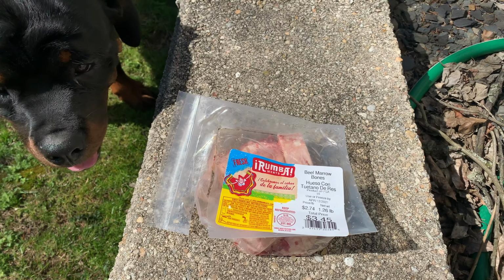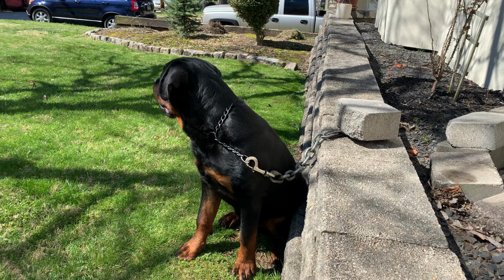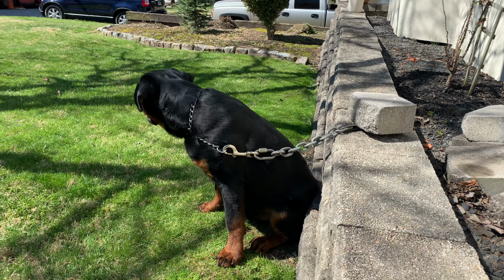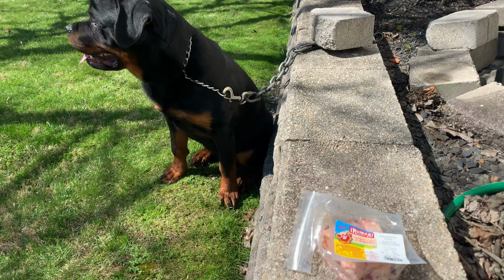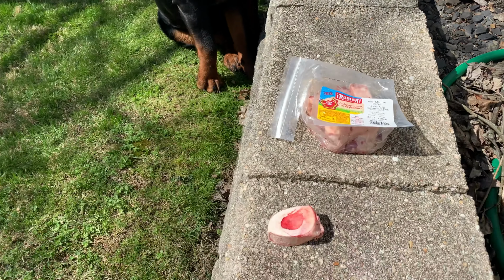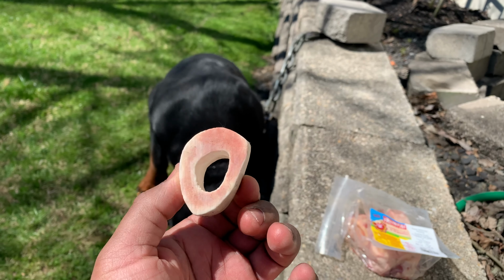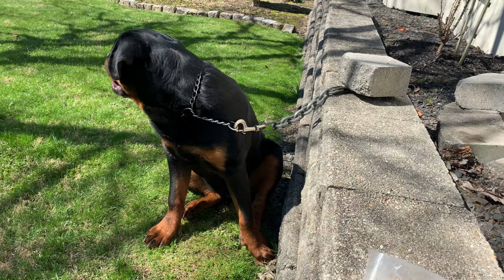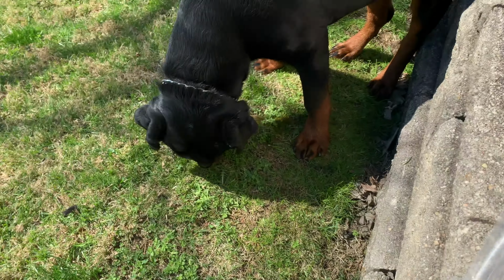ROTTWEILER RAW!!!!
In this video I explain and show how bone marrow can help your Rottweiler.
TEMS TO BUY FOR YOUR ROTTWEILER:
TOY PACK
DURABLE DOG TOY
DOG CRATE
DOG BOWL
FOOD CONTAINER
FOOD SCOOPER
FEEDING MAT
DOG TREATS
DOG FOOD
DESHEDDING TOOL